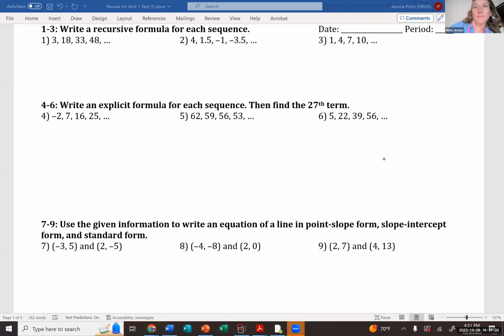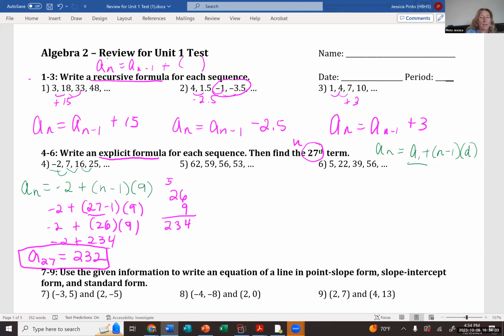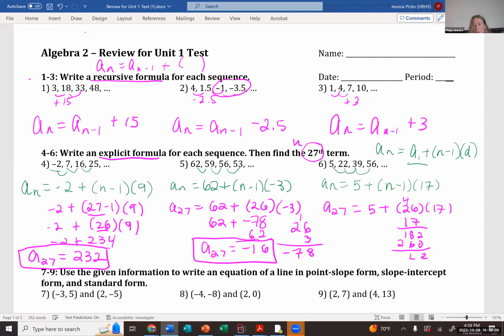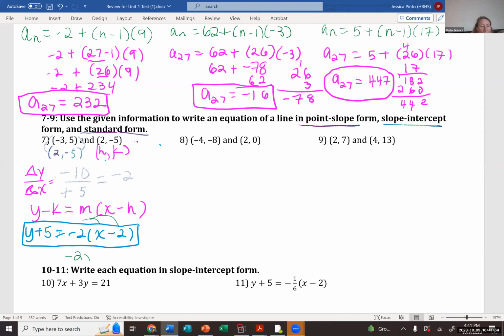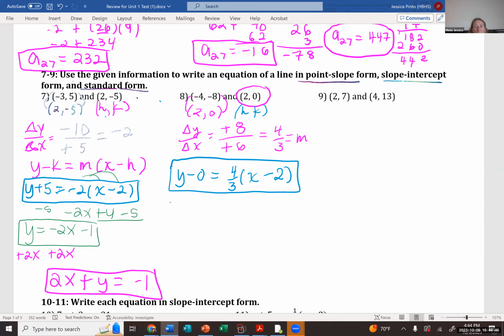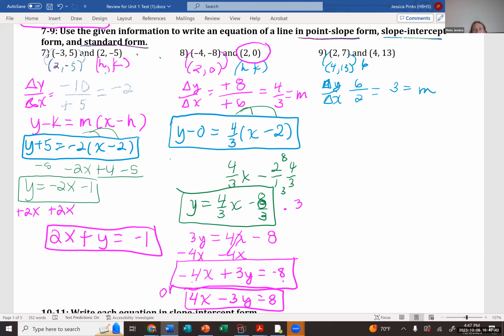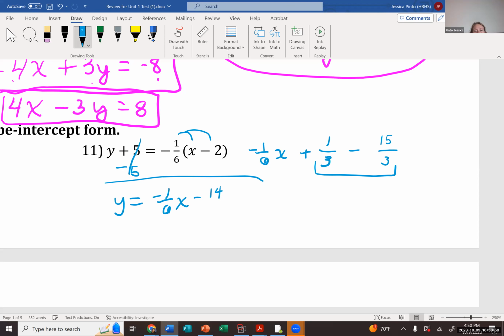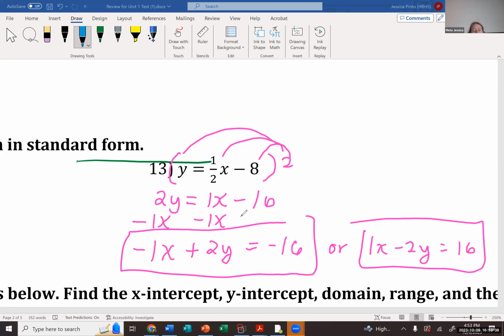Algebra 2 Unit 1 Review 2023-2024 part 1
Linear, piecewise functions, domain and range, arithmetic sequences, absolute value graphs and equations